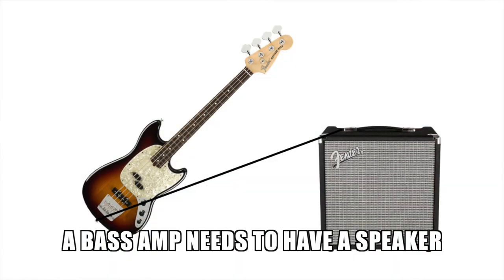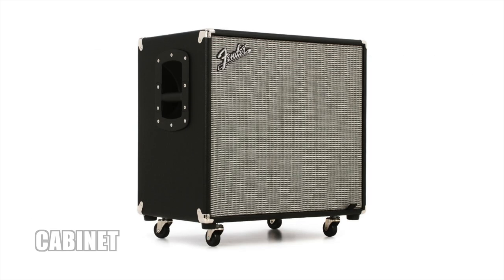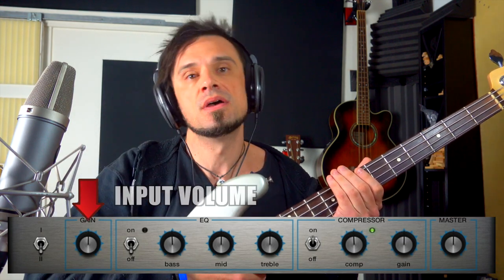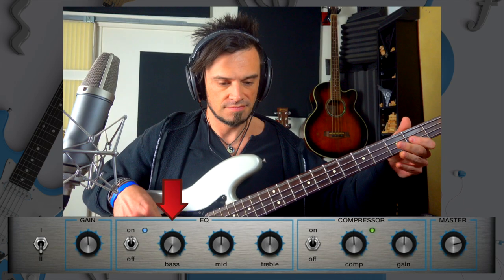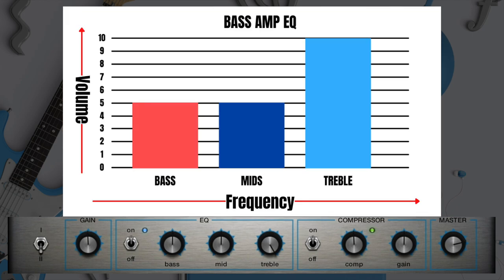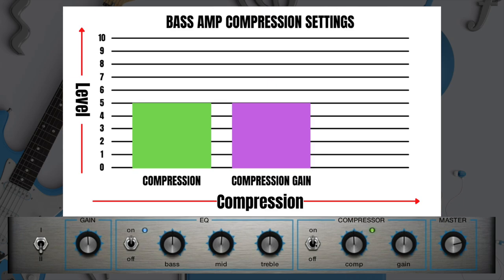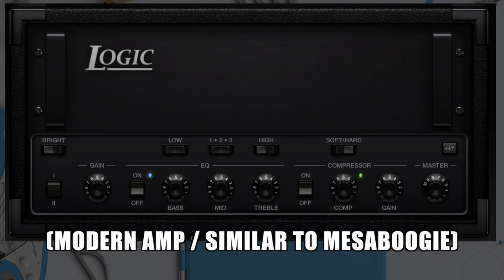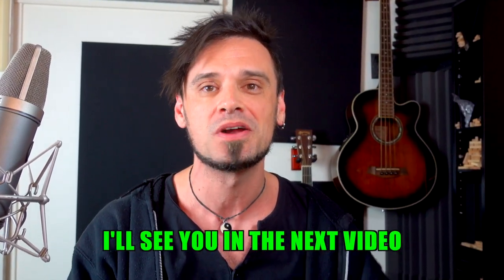How To Use a Bass Amp for Beginners [EXPLAINED]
If you’ve just got a new bass amp and have no idea how to use it, you’ve come to the right place! In this video, I explain about amps and speakers, as well as take you through different settings you can use which affects your overall sound.

0:00 Introduction
0:16 Words + Definitions
2:07 Bass Amp Settings
8:14 Speaker Boxes
9:01 Amp Heads
9:38 Final Thoughts

And if you want ALL the tools to mastering the fretboard, check out the Fretboard X-Ray Vision Challenge 💀🤩: